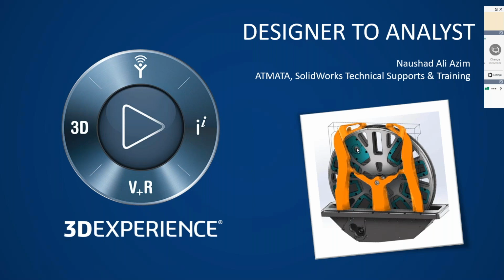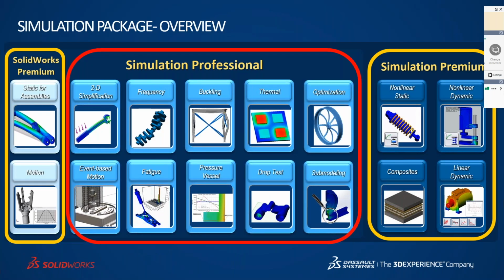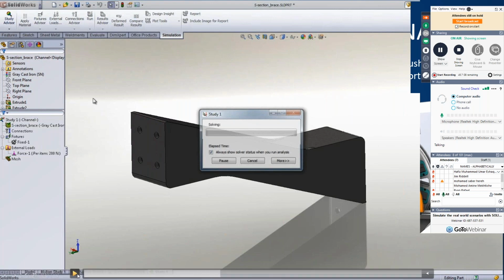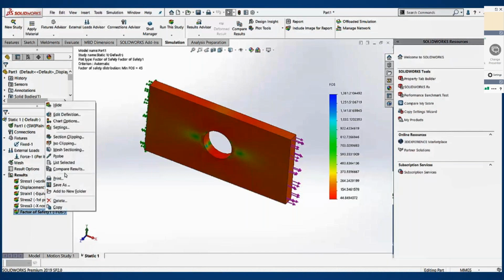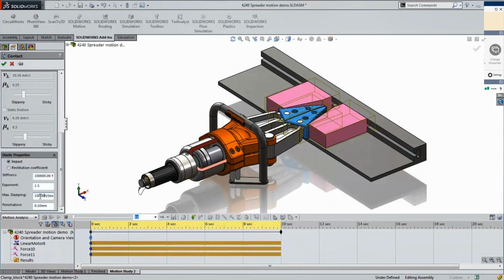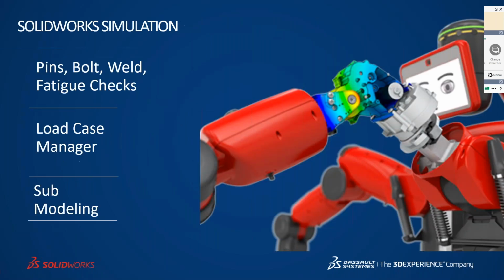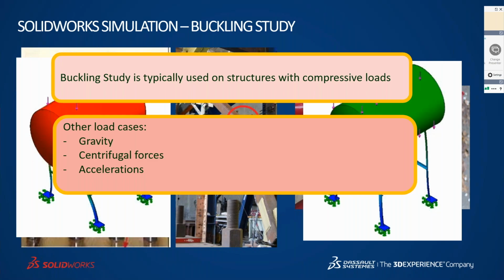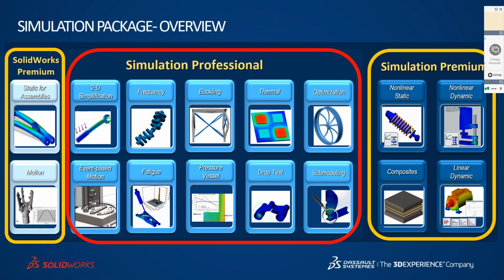Simulate the Real-World Scenarios with SOLIDWORKS Simulation [Webinar]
-In this webinar, you will learn:
Define motion studies based on the model event and assembly actions.
Subject your designs to real-world conditions to raise product quality while reducing prototyping and physical testing costs.
Have your CAD toolbox fasteners translated automatically into connectors for fast and accurate assembly analysis.
Evaluate mechanical performance through operational movements using rigid body motion analysis.

-What will the webinar cover?
Motion Analysis
Linear Stress Analysis